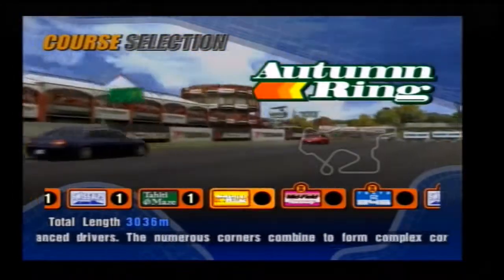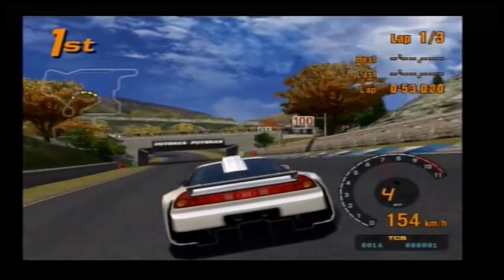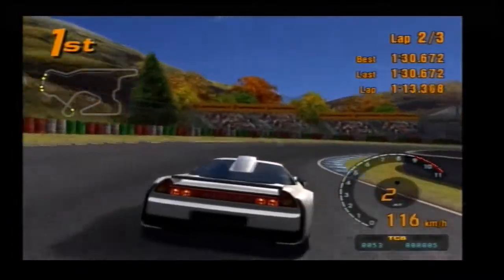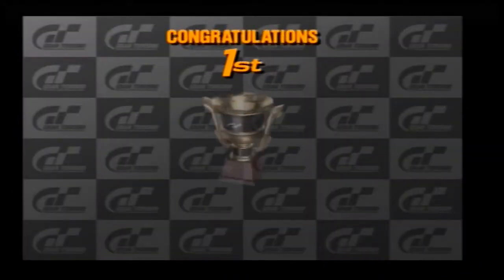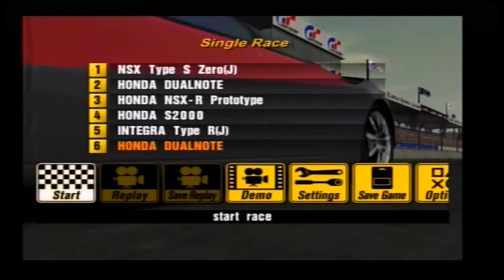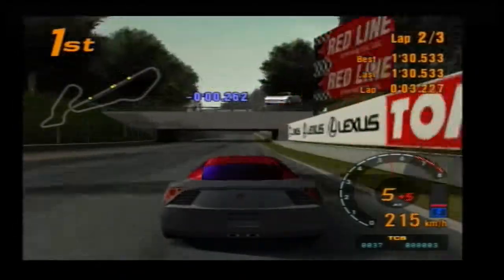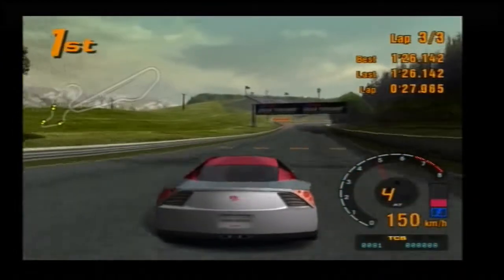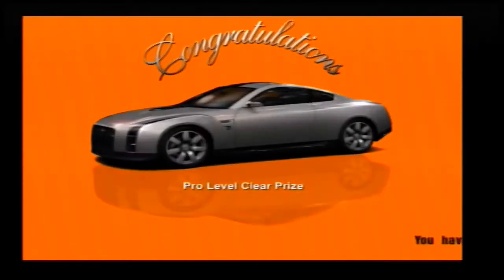Gran Turismo Concept 2002 Tokyo-Geneva - Part 16 - Early 00s Tint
Check out my schedule of let's plays, or just fuck up my google document that I spent a lot of time putting together